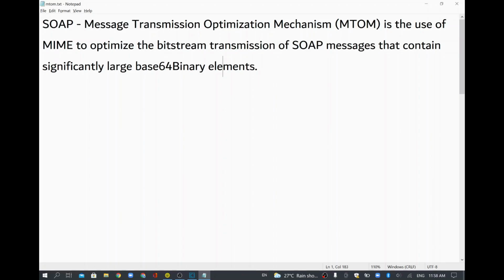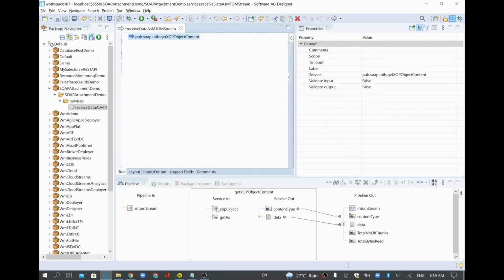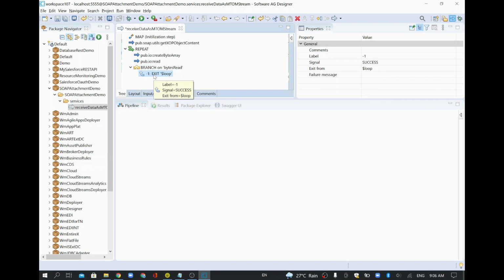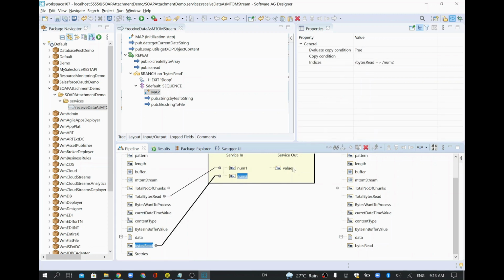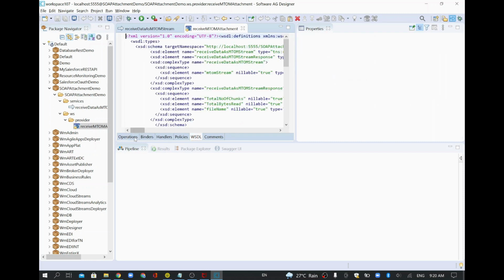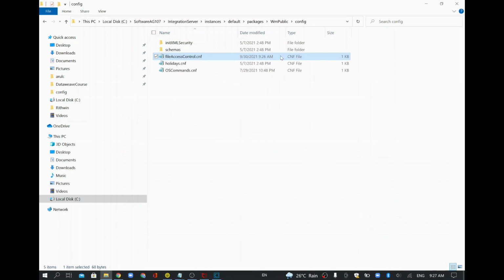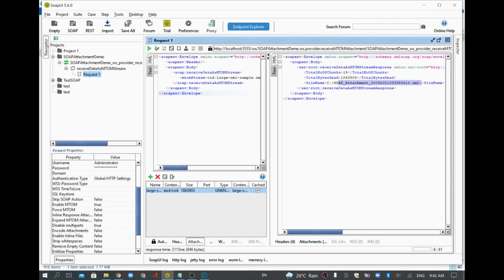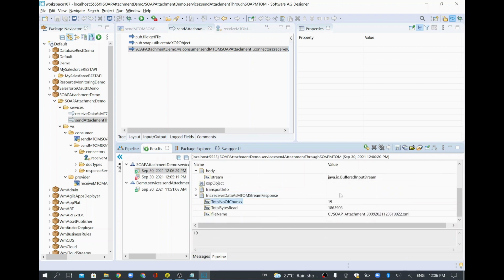webMethods | Receive Attachment Through SOAP Webservice | MTOM | Send attachment to SOAP webservice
⬇⬇⬇⬇ Click 'Show More' to expand ⬇⬇⬇⬇

In this video, we will learn webMethods interview questions and answers.